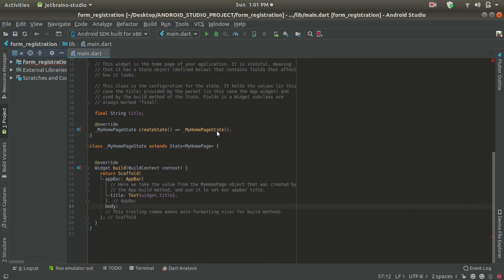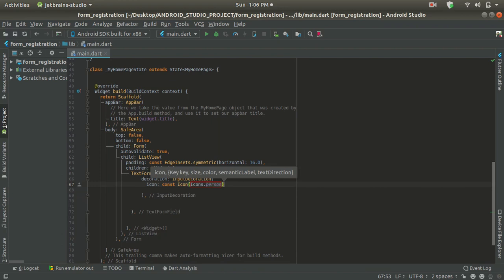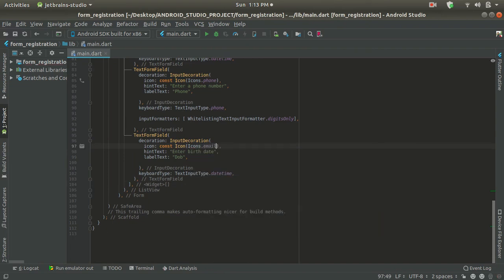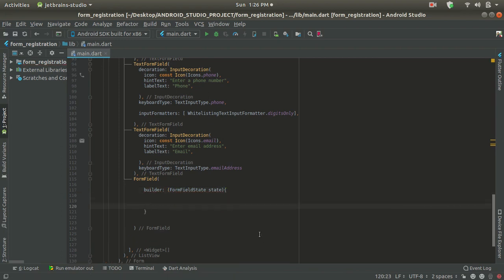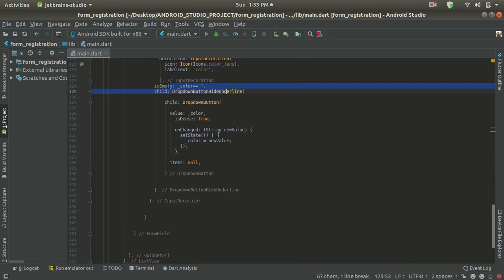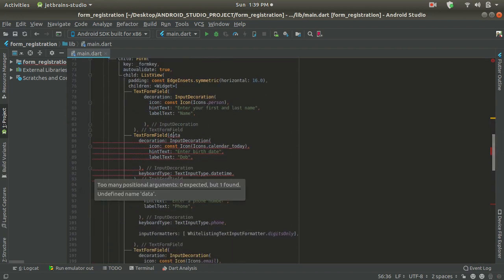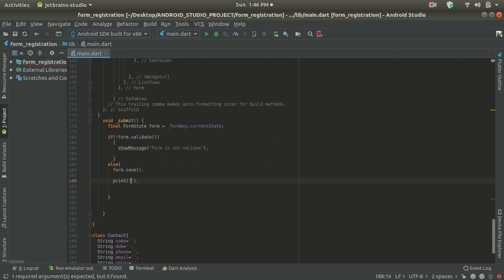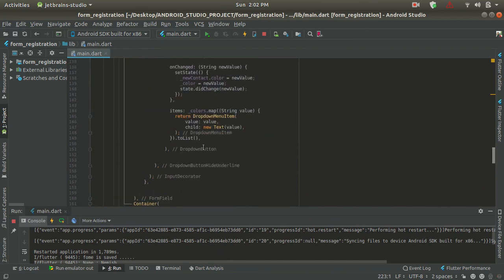Form with Controller and Global_keys & data saving as Object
This video is give you knowledge of forms and validationwith onsaved method. form validation messages and priting on console.

If you like this video then do comments and like.

For any doubt do comment or send mail on,